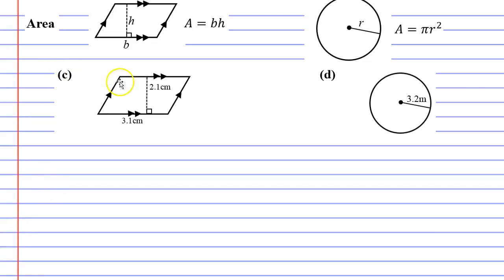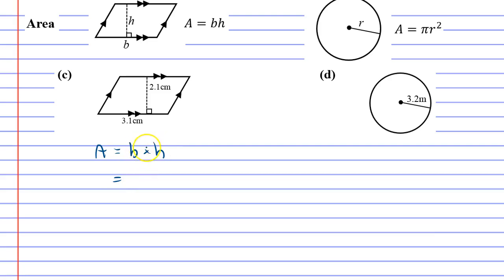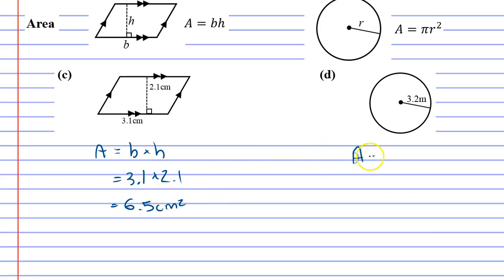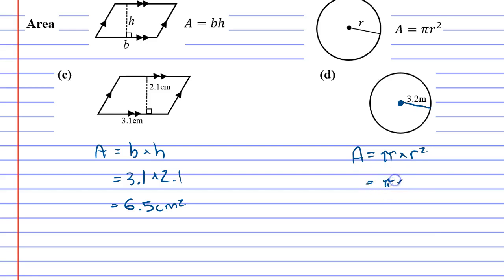1F Area Part 3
Example 1 continued, explains how to calculate the area of a parallelogram and a circle.